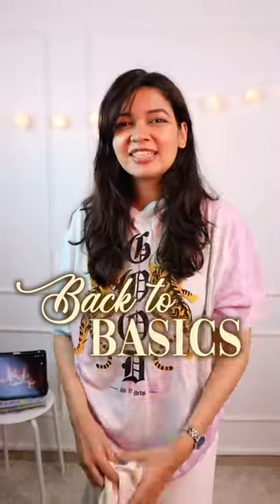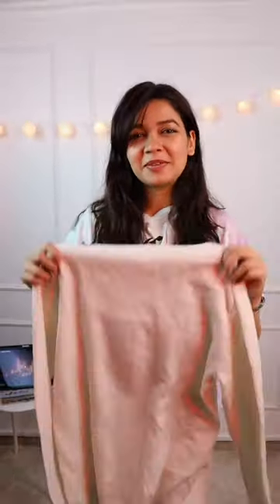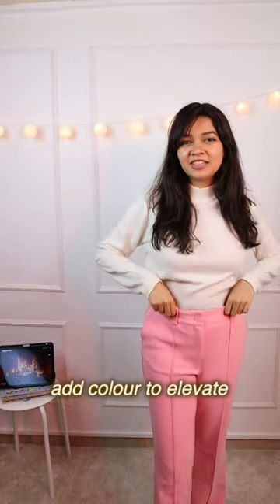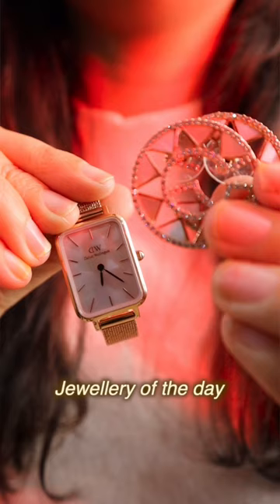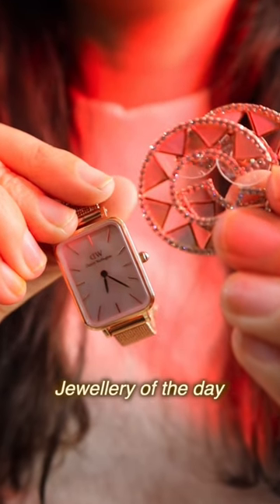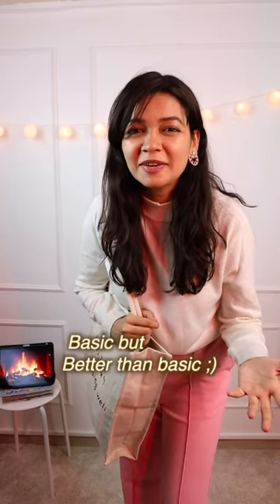Back to basics - ep 2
Outfit details
Top - local
Trousers & heels - H&M
Watch - danielwellington
Earrings - @padmajeweller (insta store)
Lipstick - mac Meher